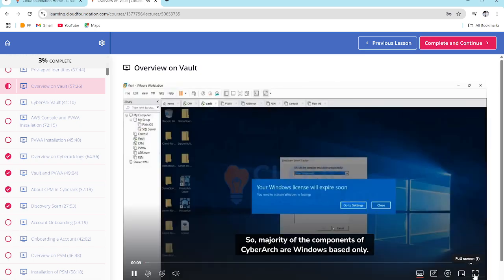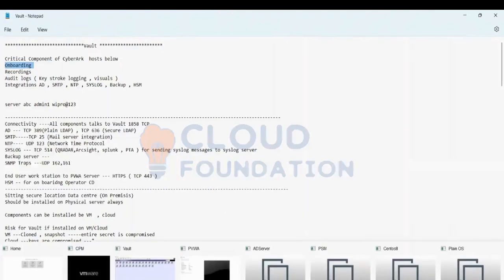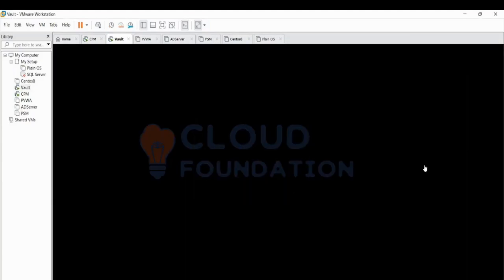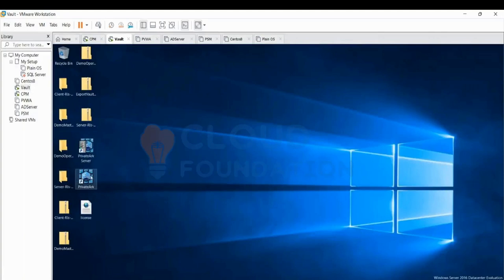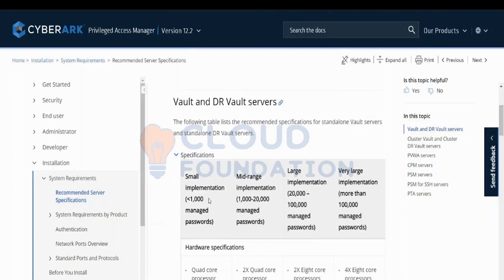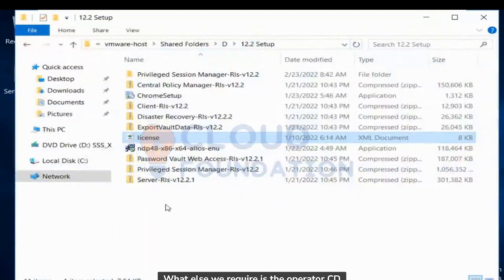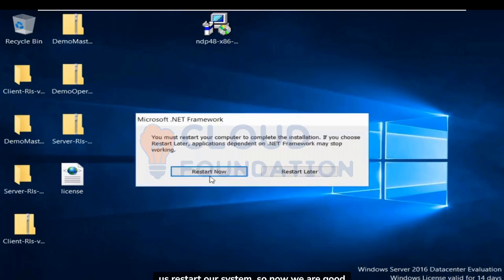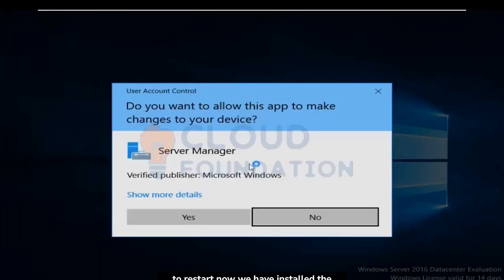2 Overview on Vault